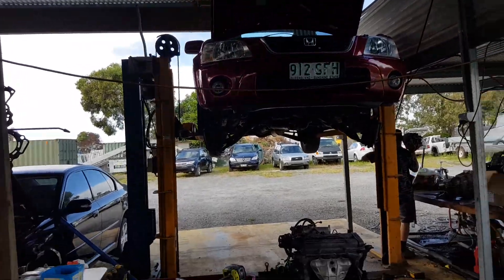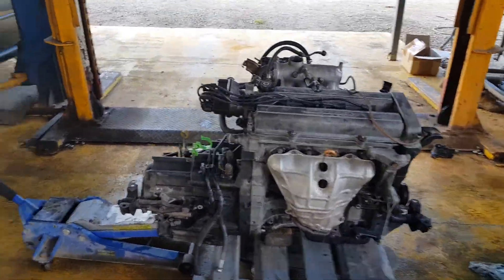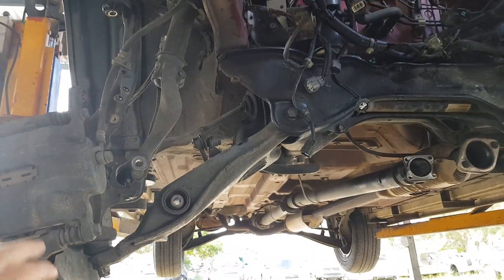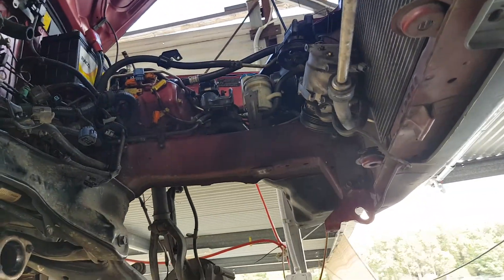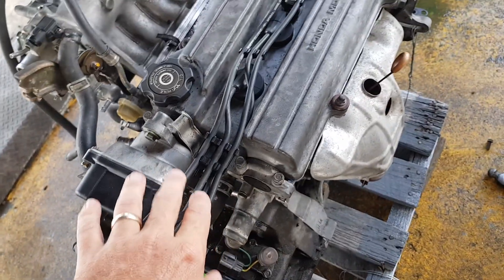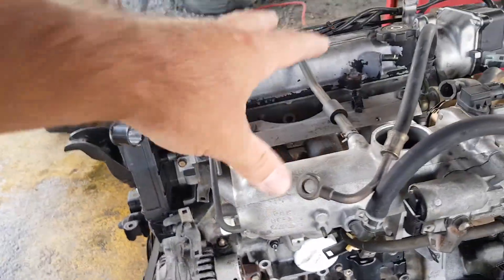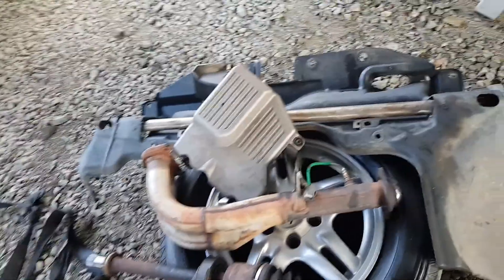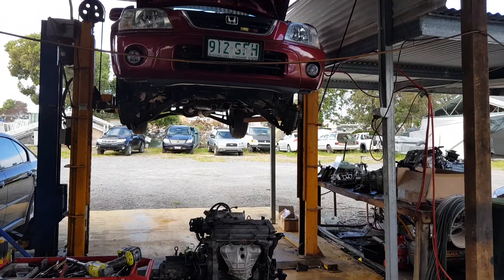Honda CRV engine change 2001